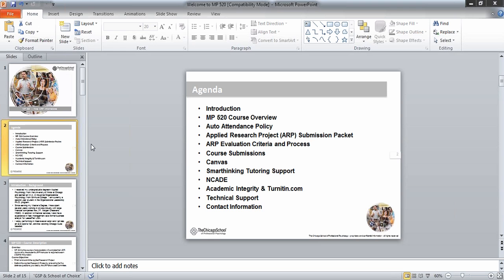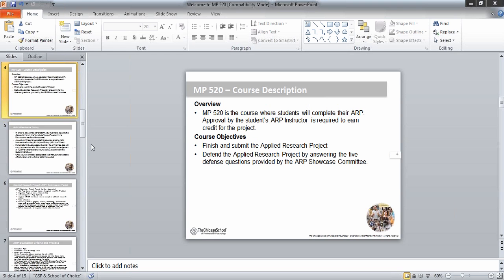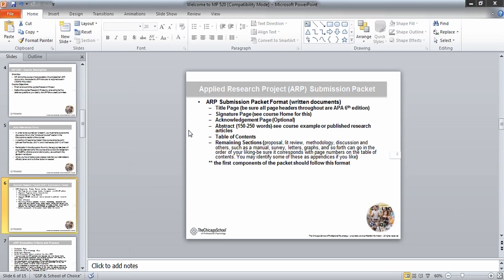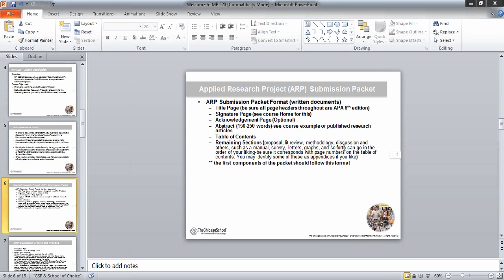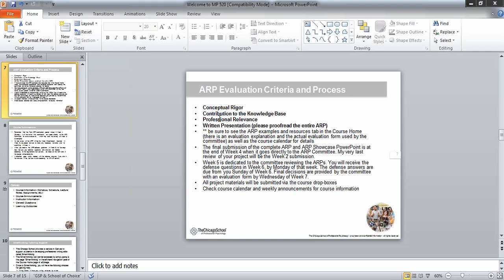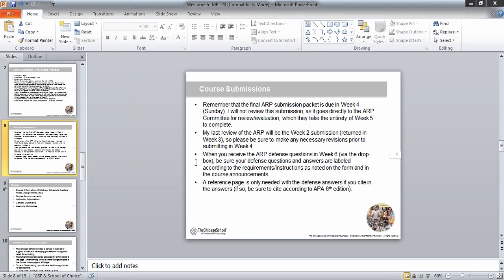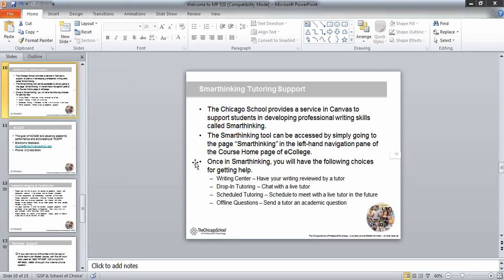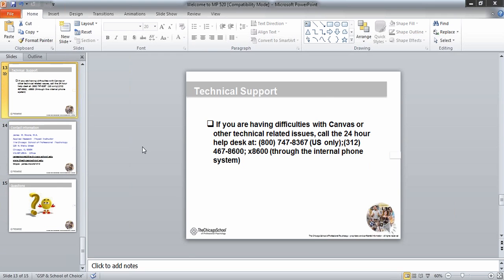MP 520 Overview Meeting